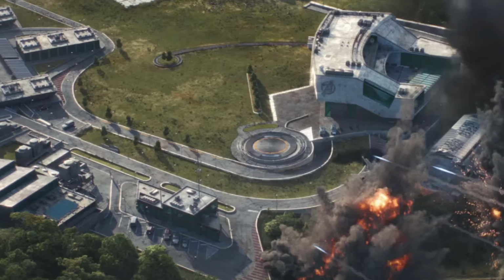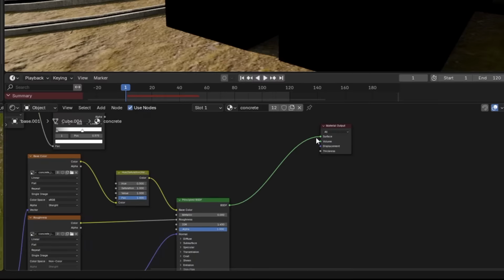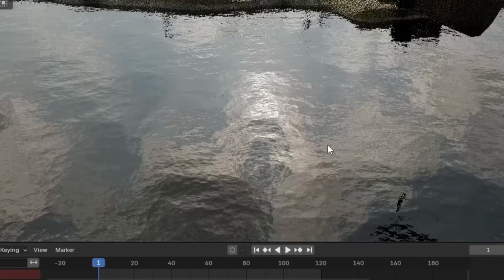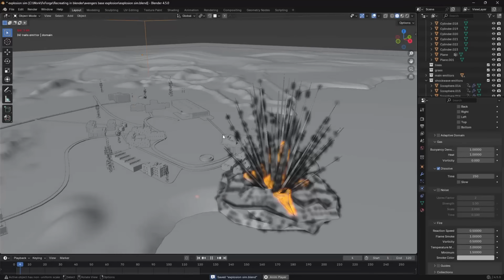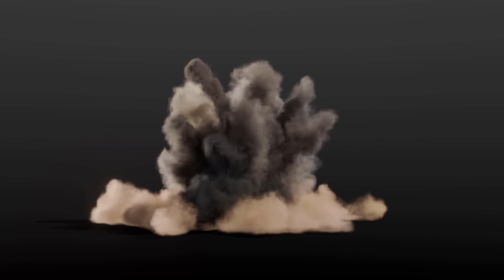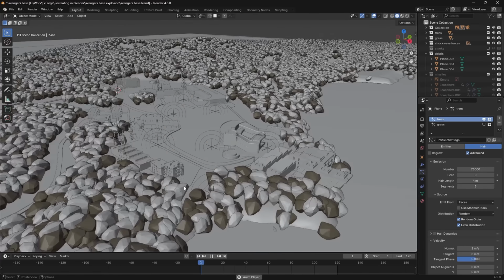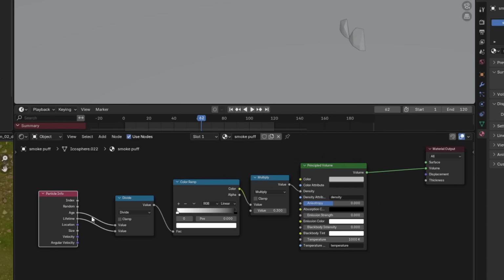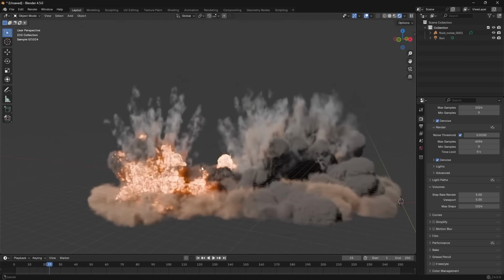can you recreate Marvel CGI in blender?